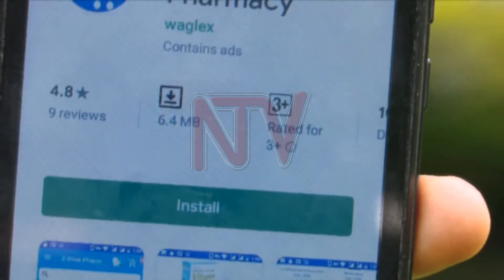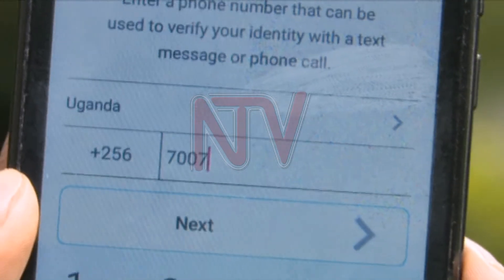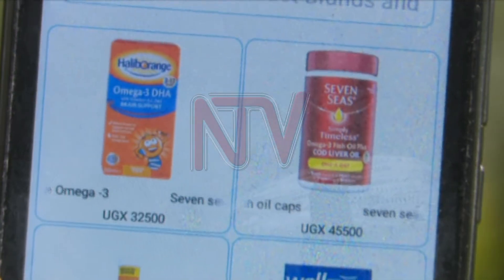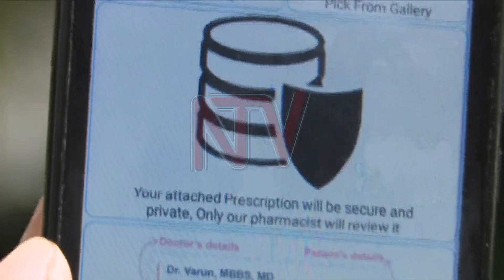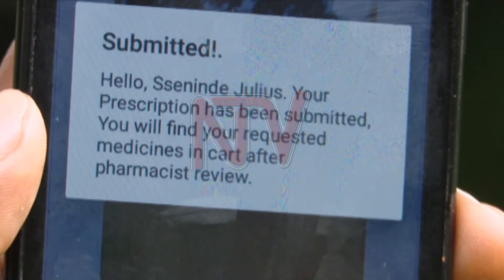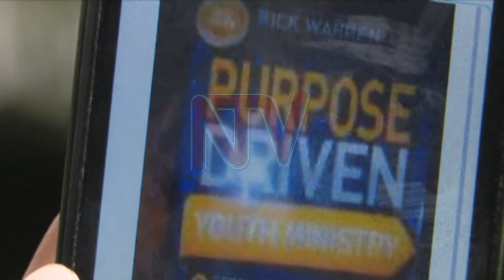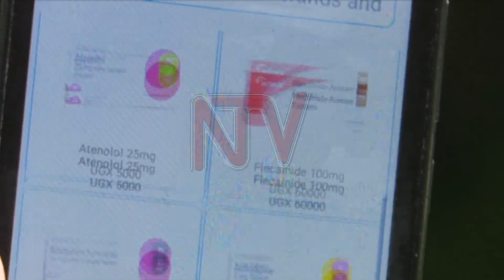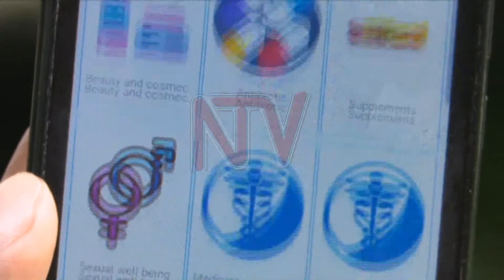INNOVATION NATION; Ssenninde's online pharmacy delivers medicine to your doorstep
It is not unusual to purchase medicine over the counter at the many pharmacies across the country without a prescription from the doctor.

Julius Ssenninde, a student of pharmacy has developed an online pharmacy phone application which is you can use to request for medicine which is delivered to your door.

Sseninde says the application only accepts requests after the buyer has submitted a prescription from the doctor.